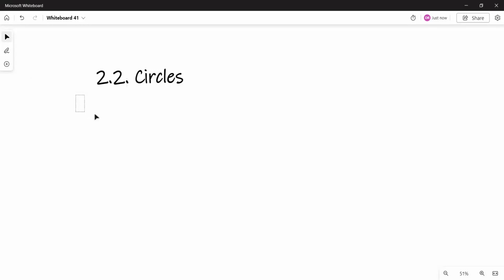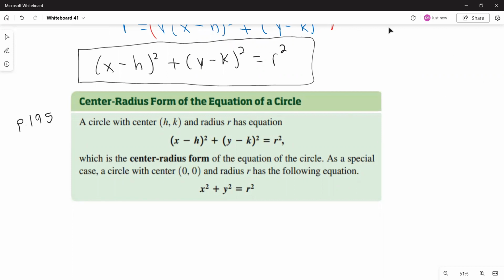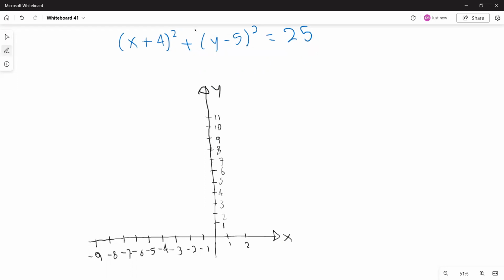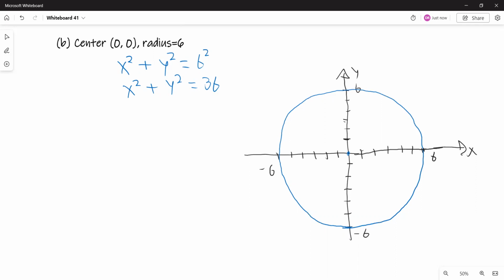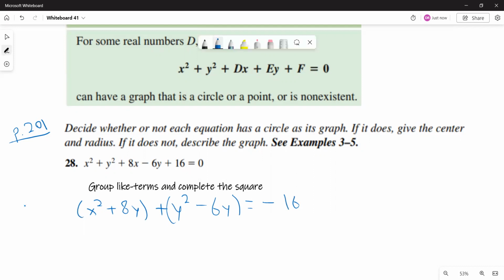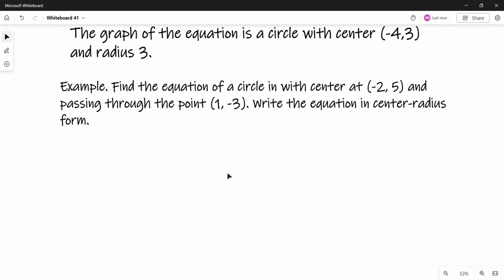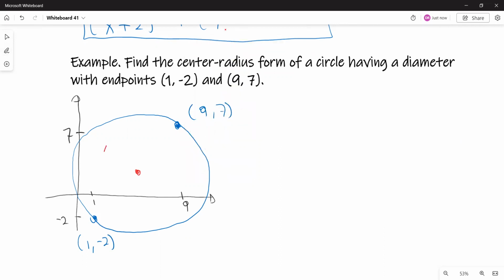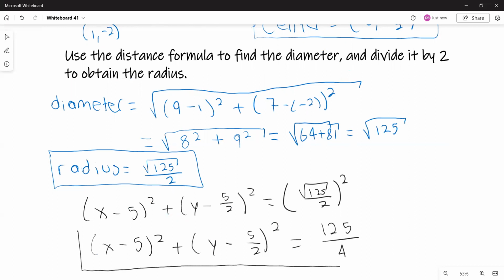Chapter 2, section 2 - Circles